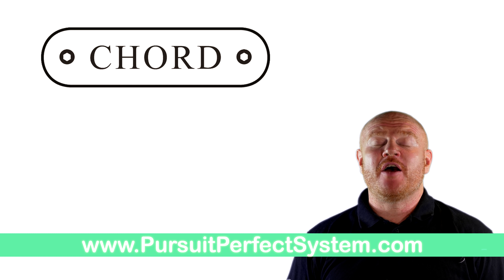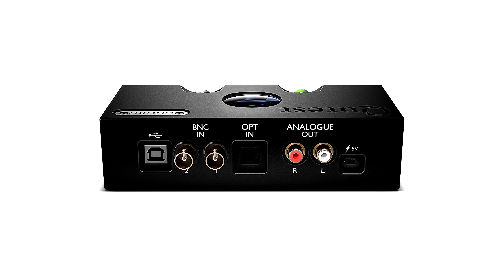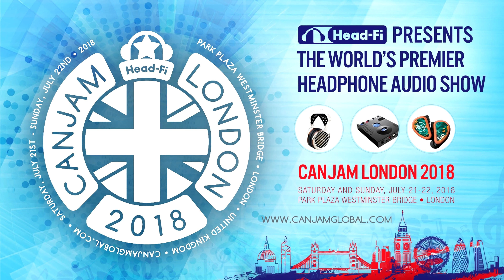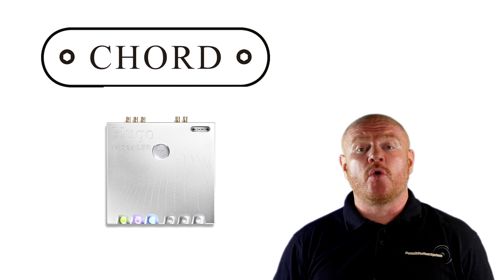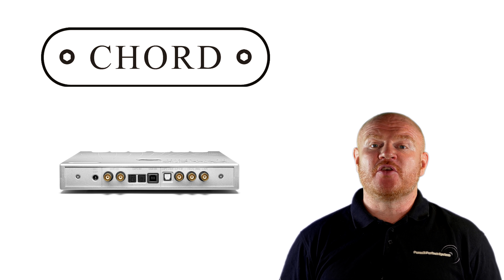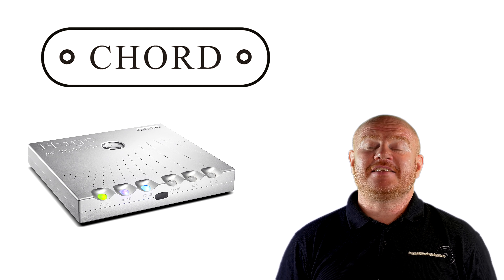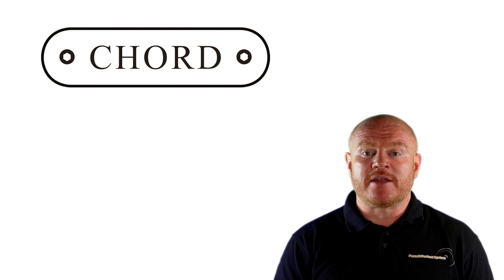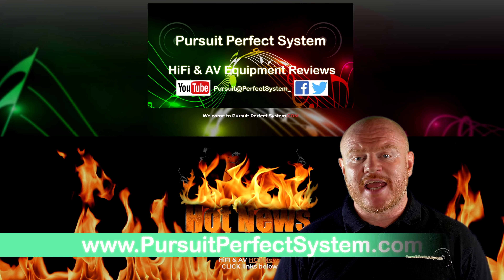Chord Electronics 2018 HiFi Game Changer No.2 - the Hugo M Scaler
This is a HOT NEWS Video - bringing you some amazing HiFI News for 2018

Chord Electronics have done it again they are releasing another Game Changer product for the HiFi Market in 2018 with the Hugo M Scaler.

This brings a lot of the technology from the Blu MkII Scaler that costs nearly £8k into a more affordable, flexible and damn right awesome package.

This is something to get very excited about, very excited indeed.

For more details come and read the article on our website and I will be back with more details on this very soon

There is also so much more great content on its way.

Video Equipment